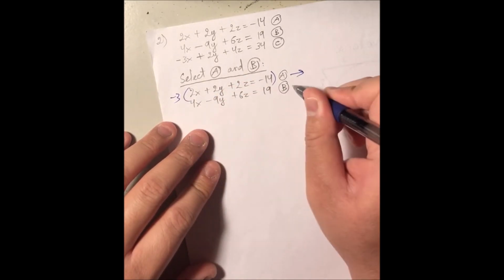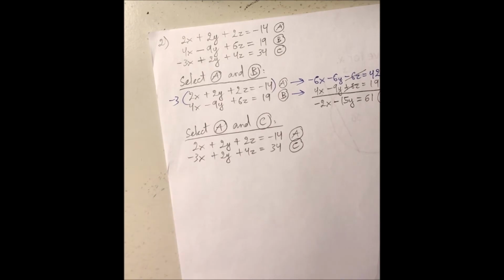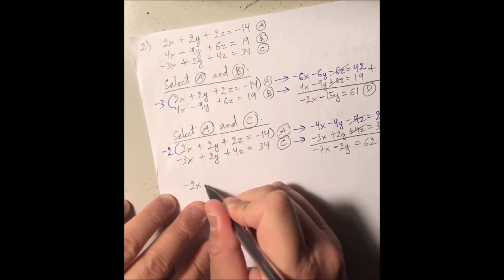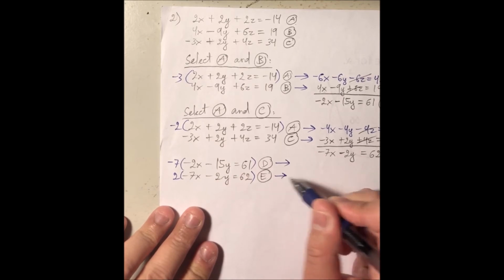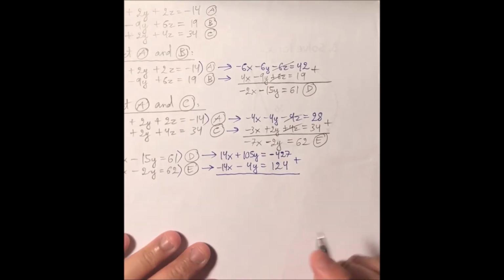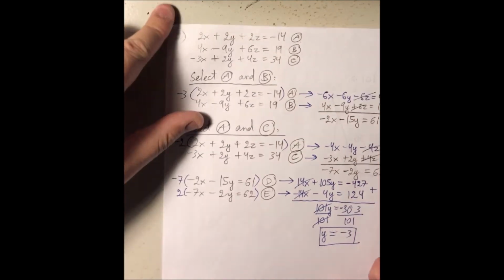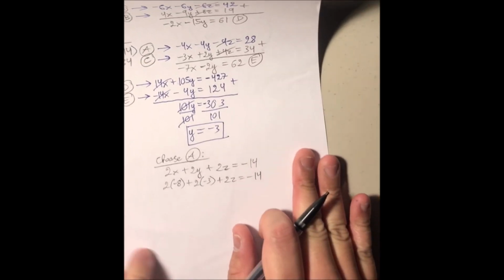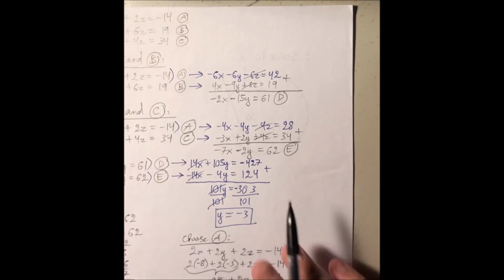System of Three-Variable Equations Example 2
Example 2 of finding solutions of three-varilable equation system.

NOTE: Always start by having all equations in standard form before we eliminate one of the three variables.